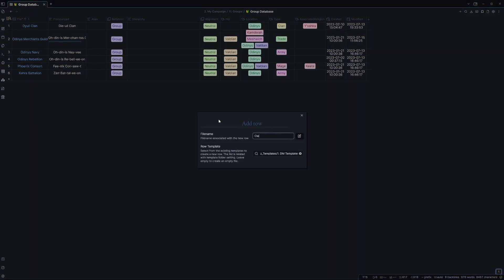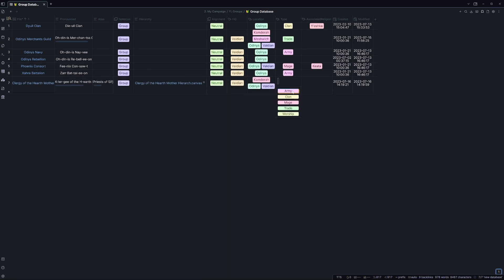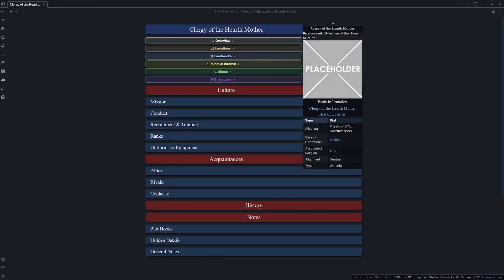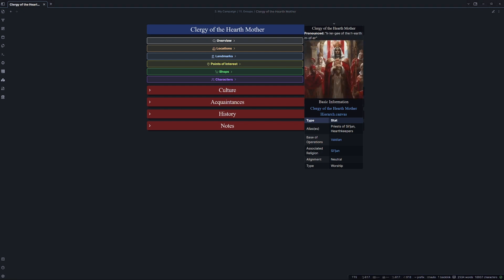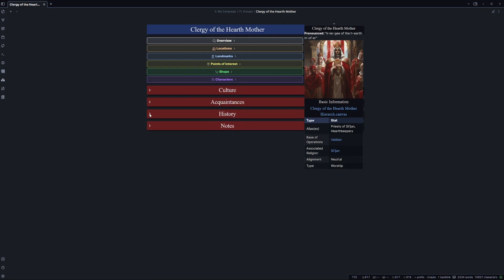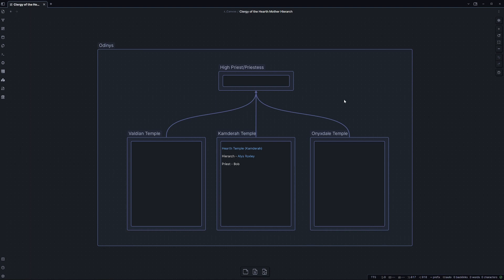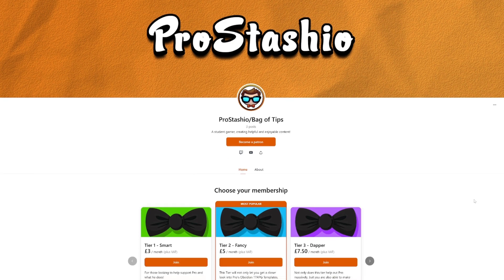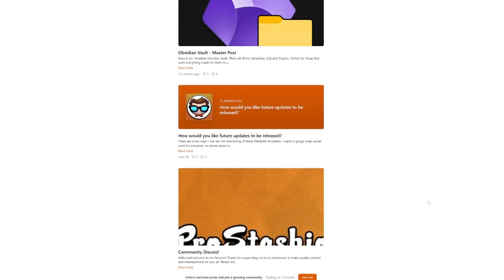Obsidian For TTRPG - Group Template & Database!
Today we cover my TTRPG Group Template and Database, which makes it easy to quickly develop groups and organizations with little effort!

0:00 - Intro
0:07 - Note Creation
1:53 - Note Example Overview
3:20 - Where to find my Templates
3:56 - Outro